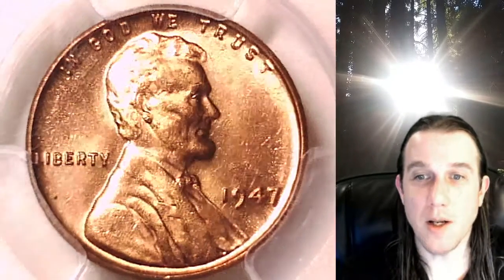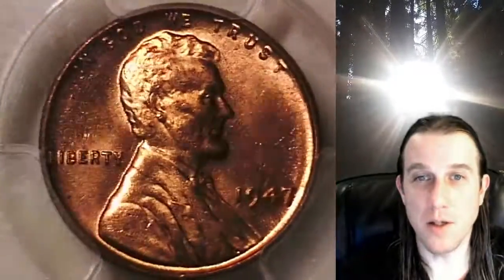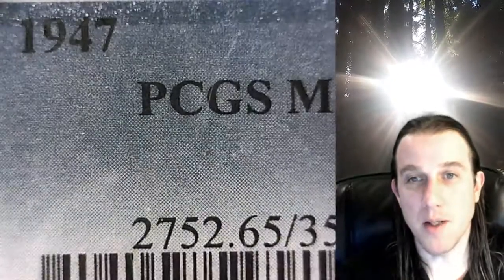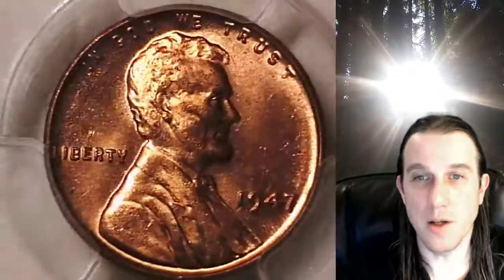For sale on Ebay 1947 P Lincoln Wheat Cent Penny PCGS MS 65 RD 35765511